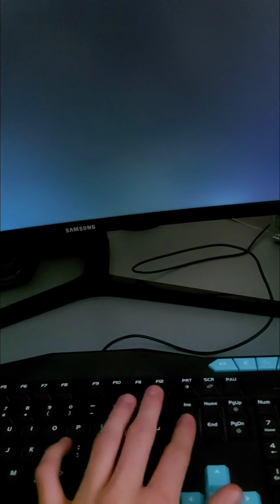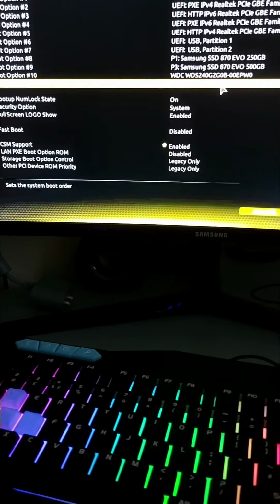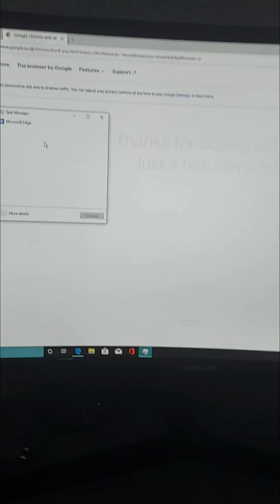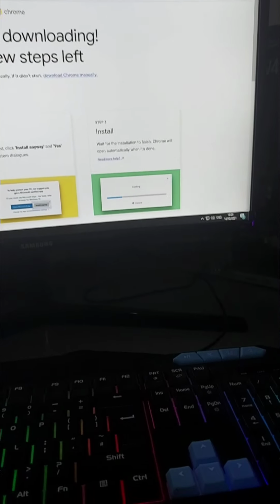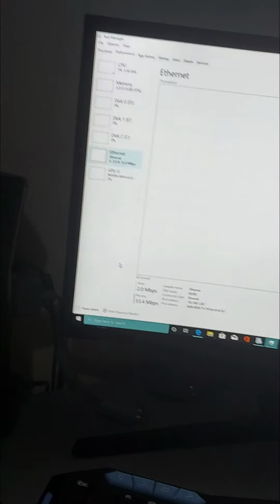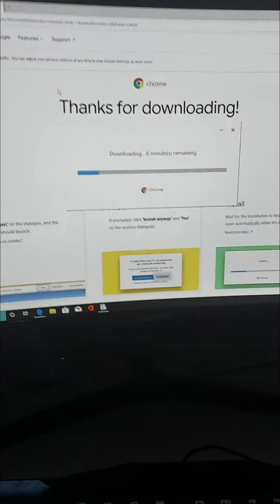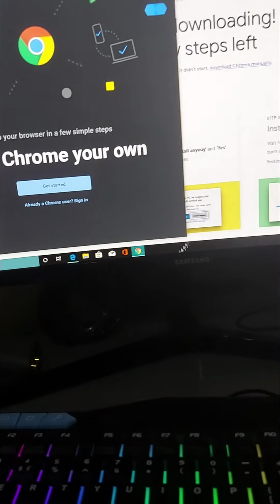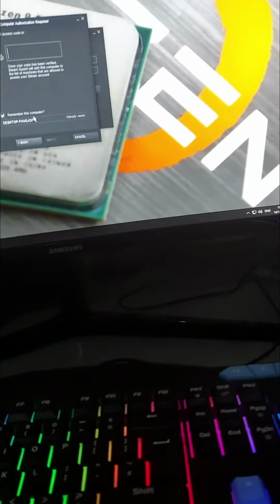I'm sorry linux....